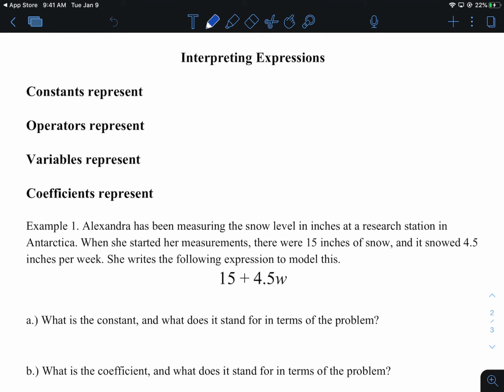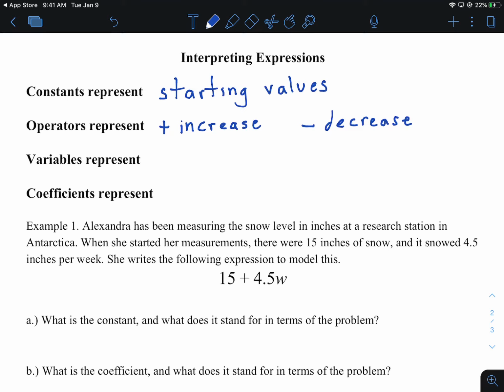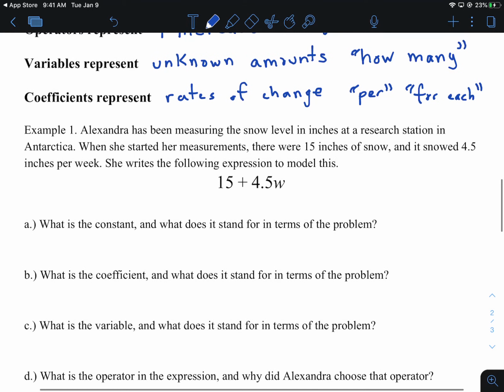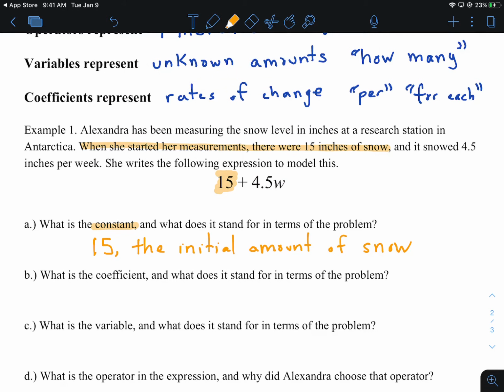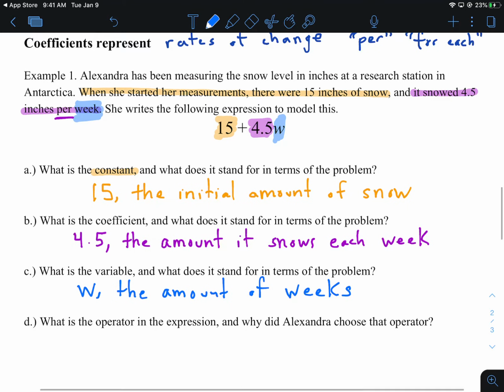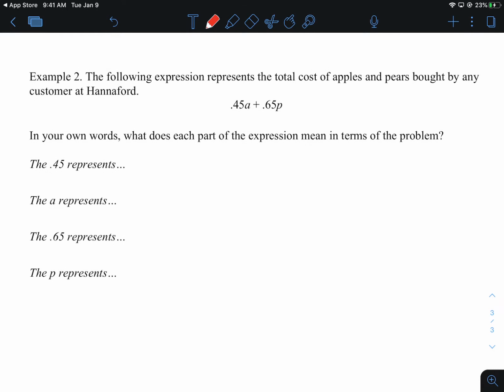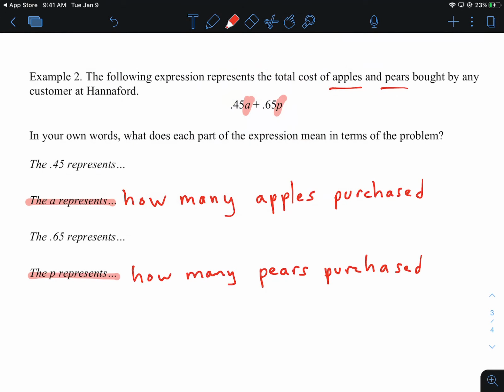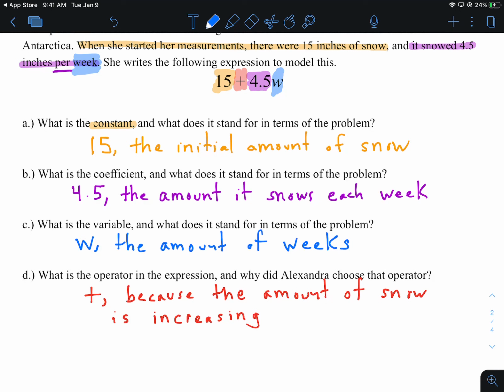Interpreting Expressions Notes